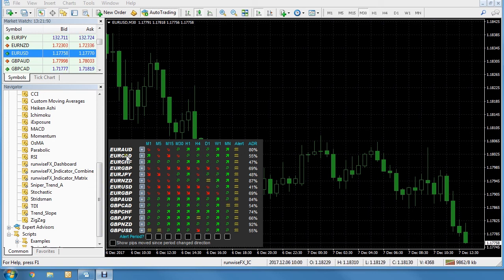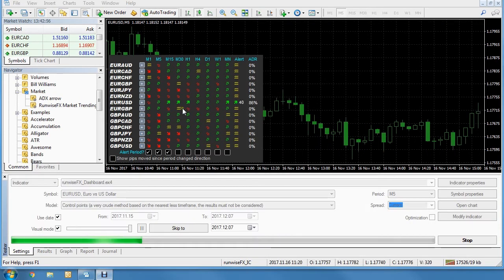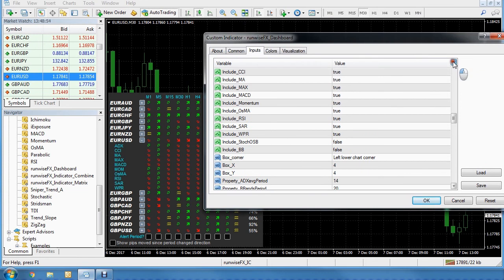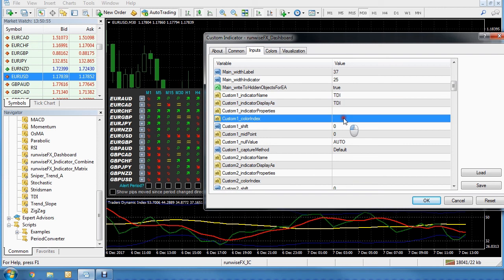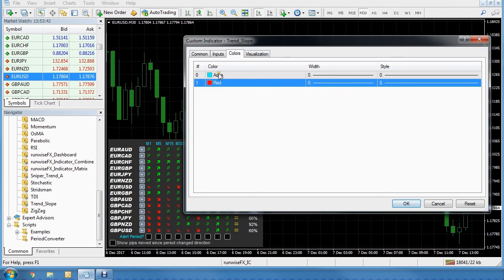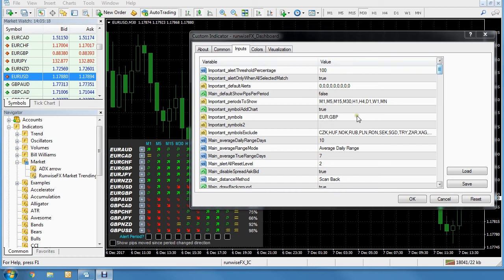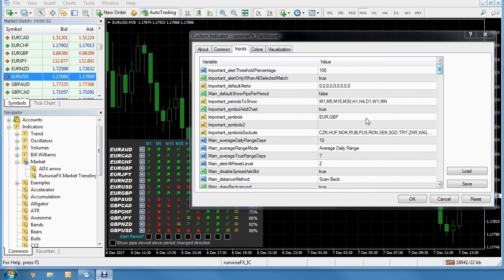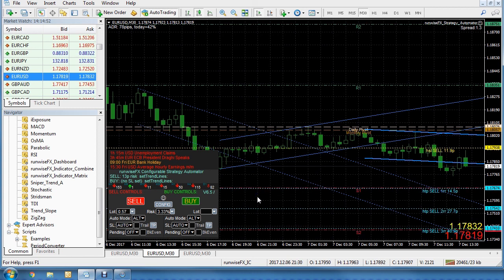RunwiseFX Dashboard Pro for MetaTrader 4 and 5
Shows sum total of multiple indicators across multiple symbols and time frames to give a comprehensive view of the market. The indicators used are fully configurable and can include Custom Indicators, even if you just have the ex4 file or those purchased through Market.